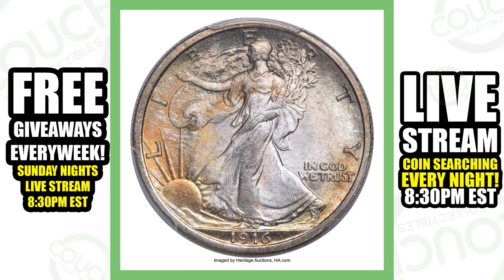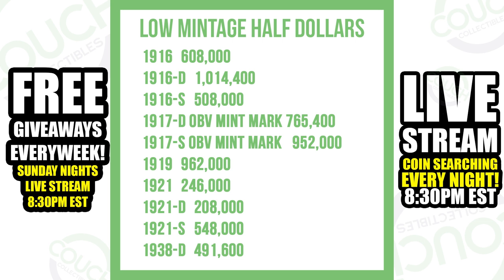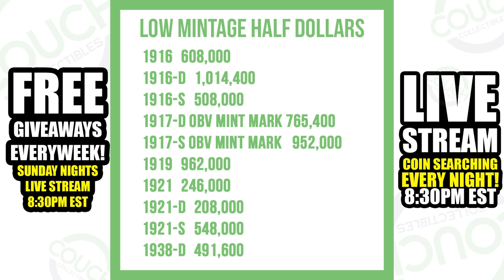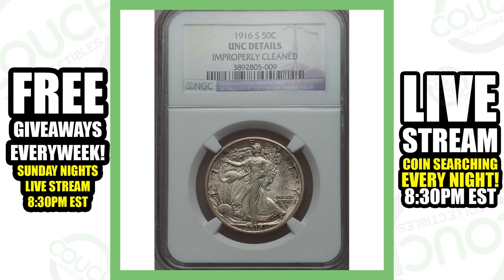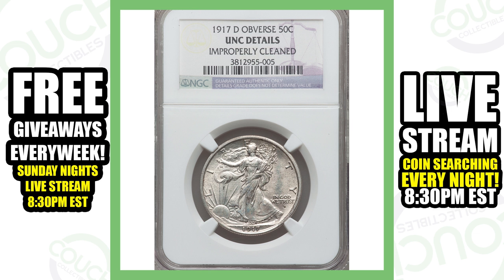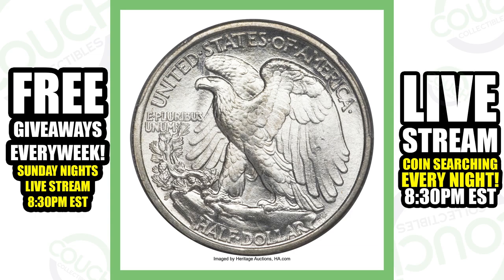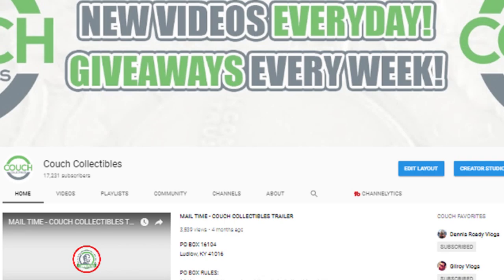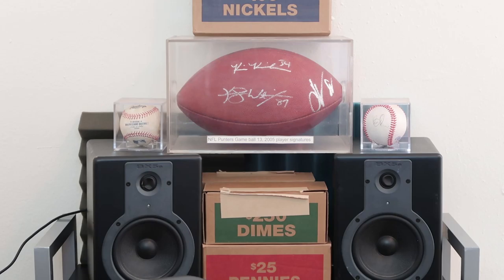1916 & 1917 WALKING LIBERTY HALF DOLLAR COINS WORTH MONEY - RARE SILVER COINS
These are 1916 and 1917 Walking Liberty half dollar coins worth money. We look at rare silver coins to look for in your coin collection. These half dollar error coins are valuable. For more coin videos check out Couch Collectibles.